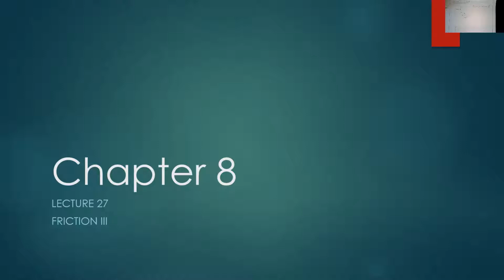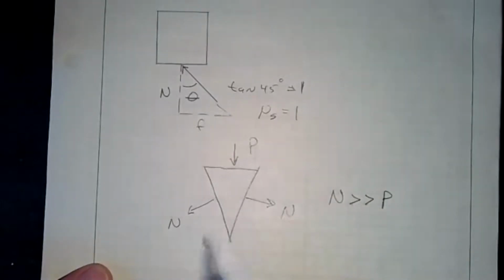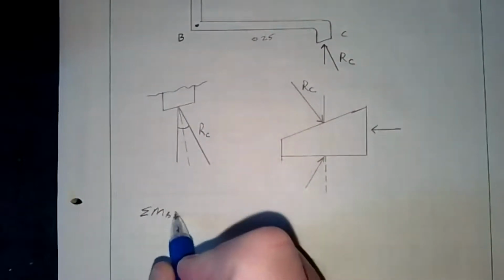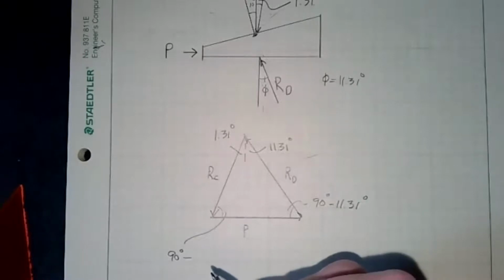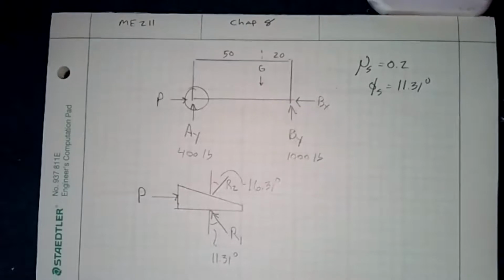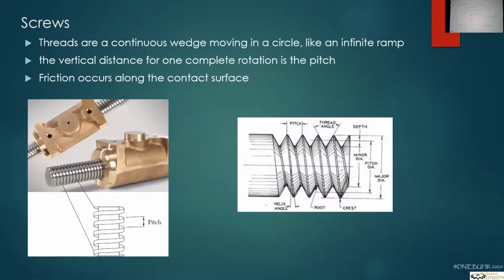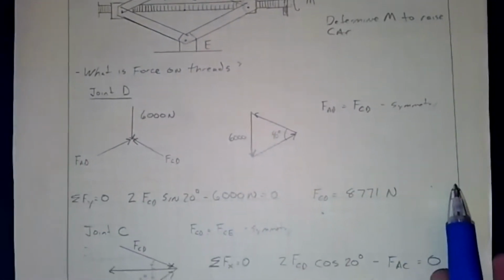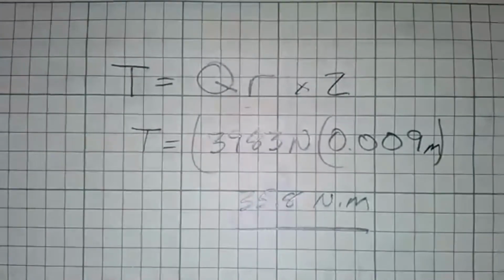ME 211 Lecture 27 Ch8 F20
Friction examples with Wedges -